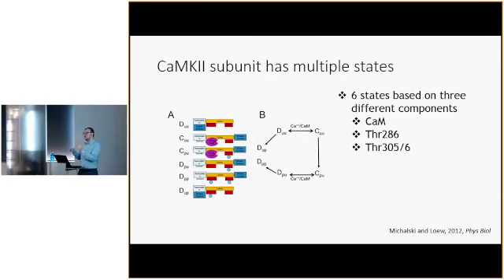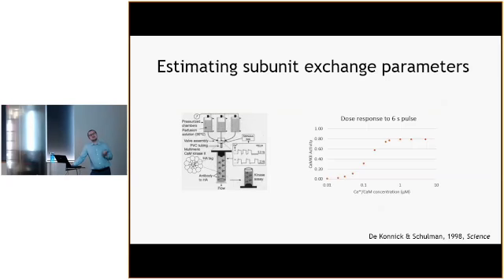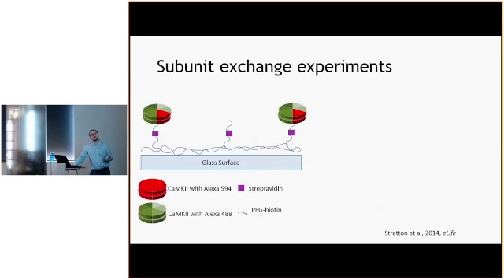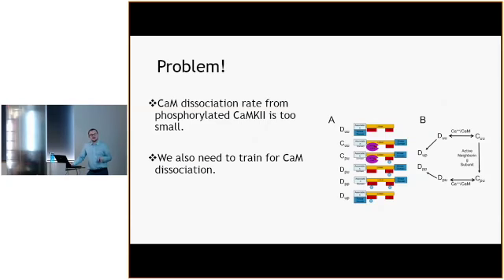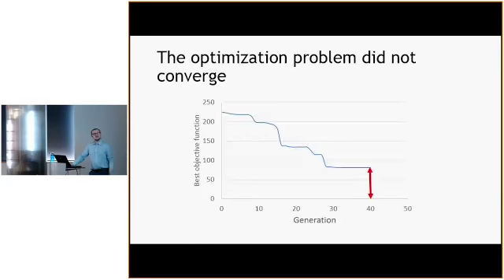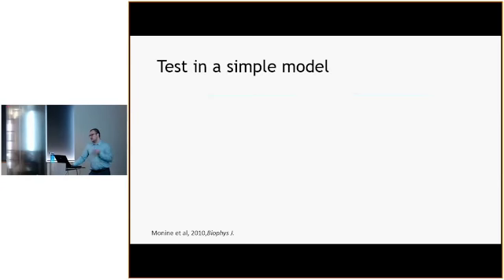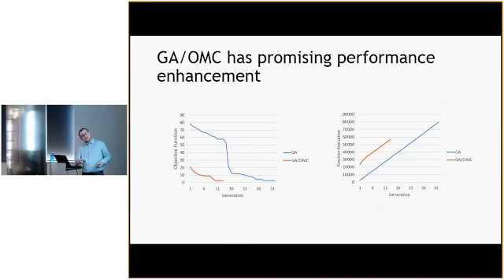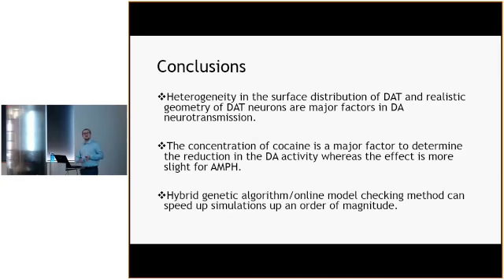Dissertation 4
This video is about Dissertation 1